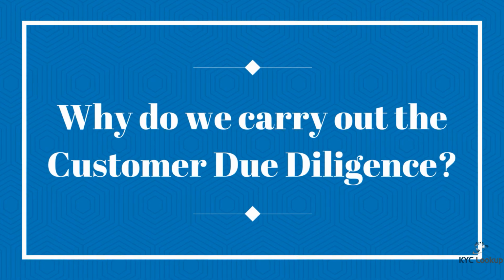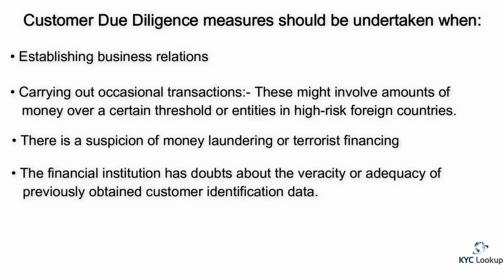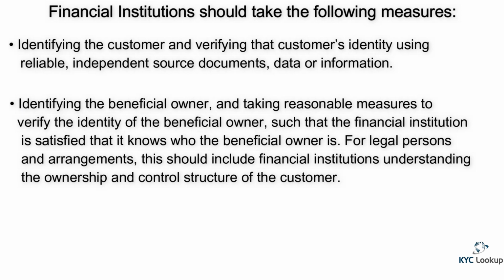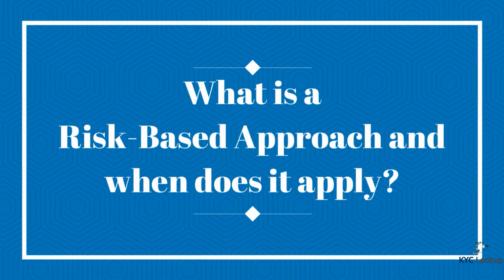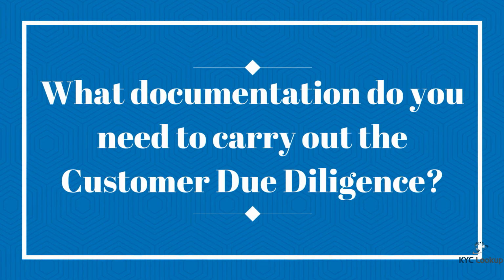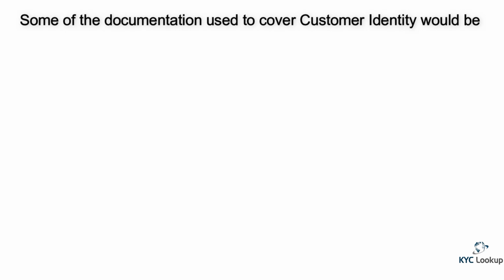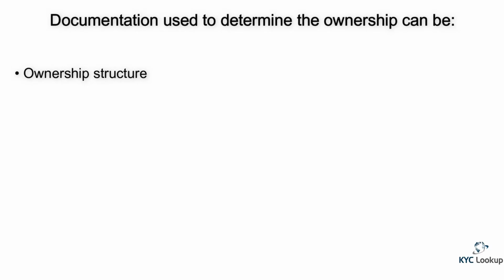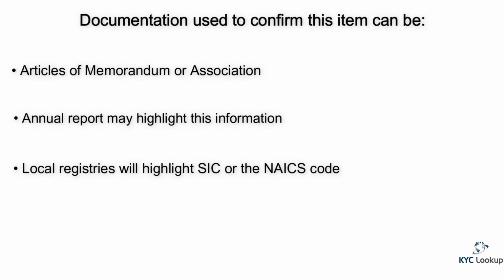What is Customer Due Diligence | What is Risk-Based Approach | CDD Documentation - AML/KYC Tutorial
In this video we focus on What is Customer Due Diligence.

The full list of items covered in the video are:

❂ What is Customer Due Diligence?
❂ Why do we carry out the Customer Due Diligence?
❂ What is the Regulatory Obligation behind CDD
❂ What is a Risk-Based Approach and when does it apply?
❂ What documentation do you need to carry out the Customer Due Diligence?
❂ The key components of the CDD requirements